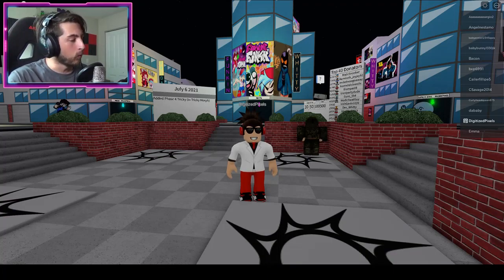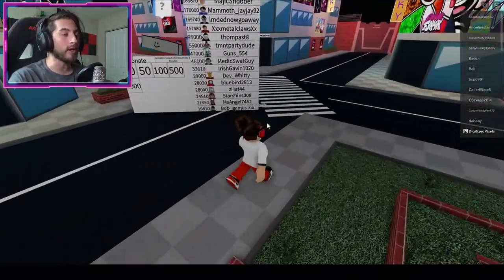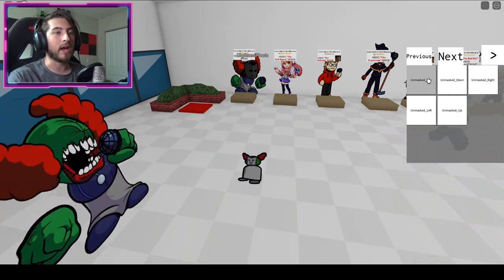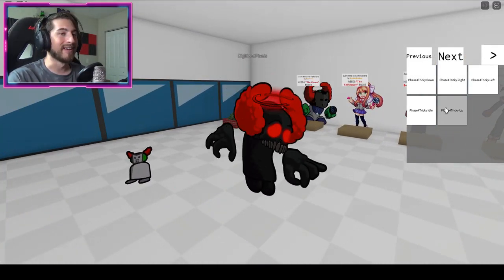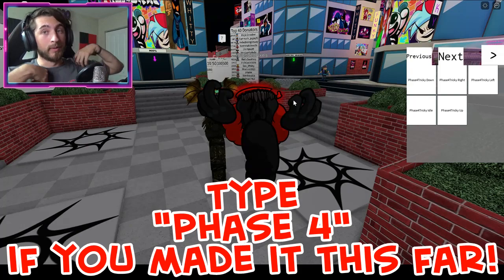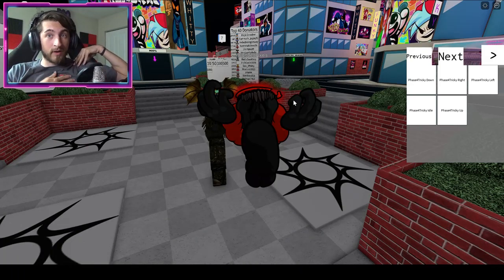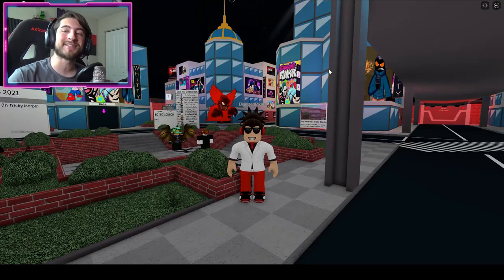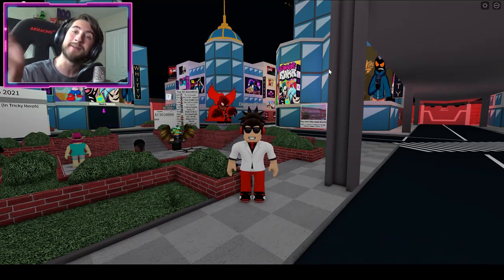How to get TRICKY PHASE 4 SECRET MORPH/SKIN in FRIDAY NIGHT FUNKYN' RP! - Roblox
In this video, I'll be showing you guys how to get TRICKY PHASE 4 SECRET MORPH/SKIN in FRIDAY NIGHT FUNKYN' RP!